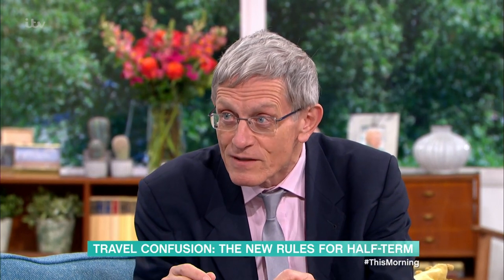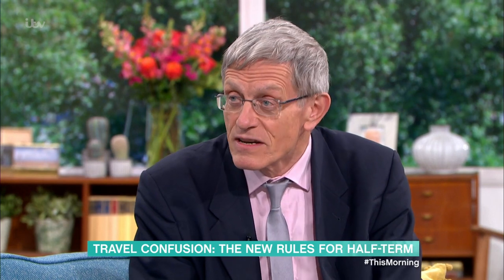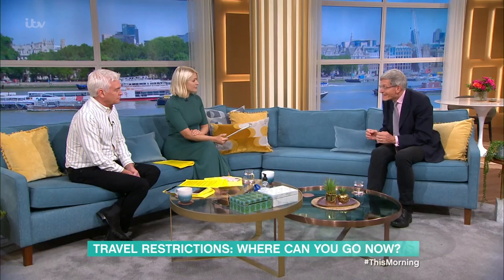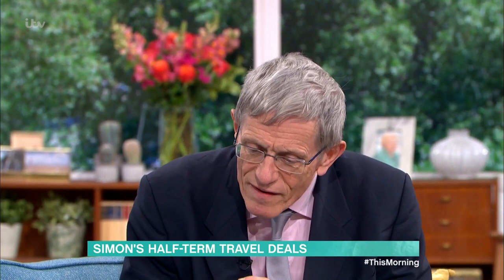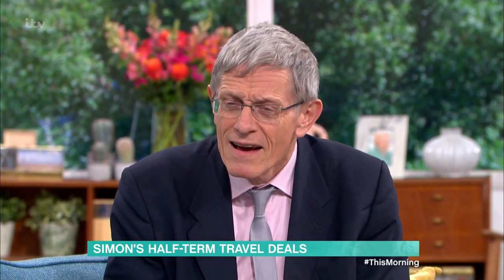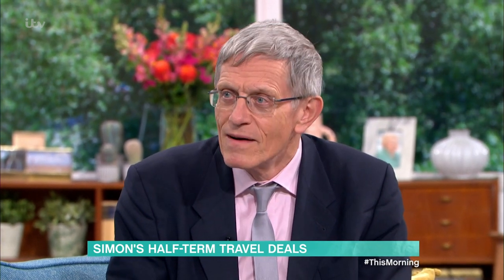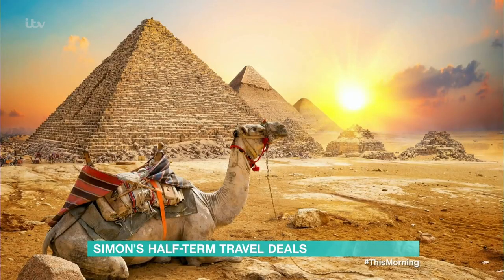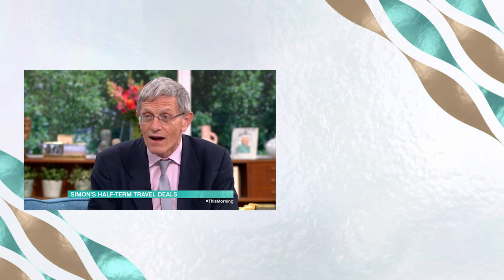Simon Calder Explains What Will The New Travel Rules Mean For Your Half-Term Getaway? | This Morning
The government’s announcement of revised travel restrictions on Friday was welcomed by some, and one holiday company even reported a 200% increase in bookings. But with half-term looming, and travel restrictions still proving to be confusing for many, what will the updated rules mean for you and your family? And where can you go?